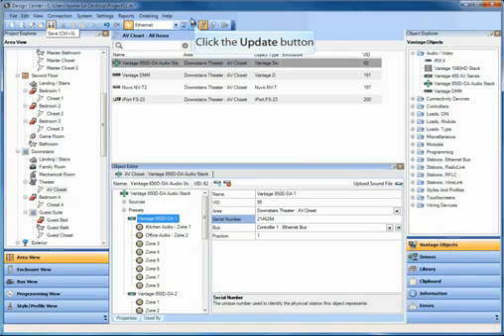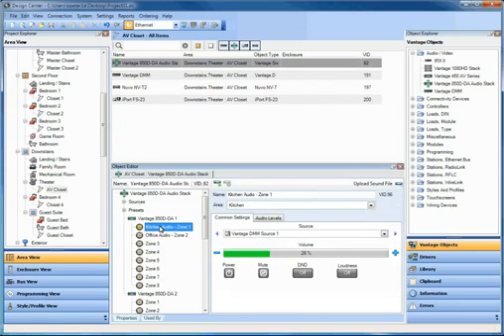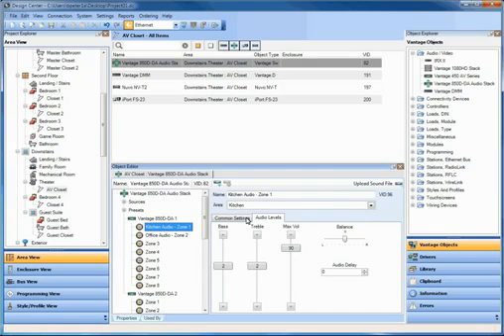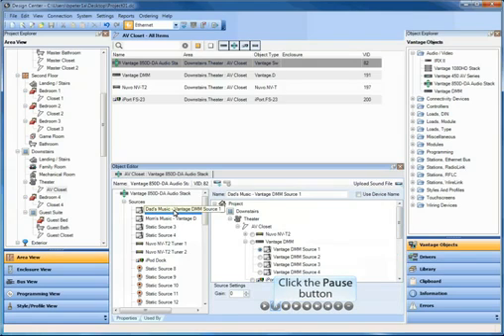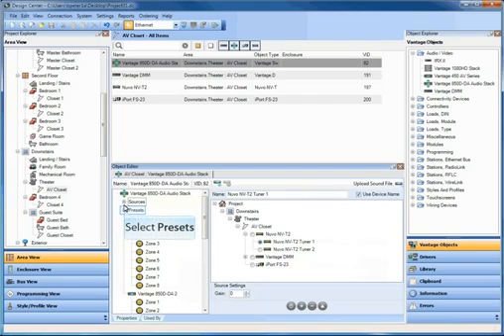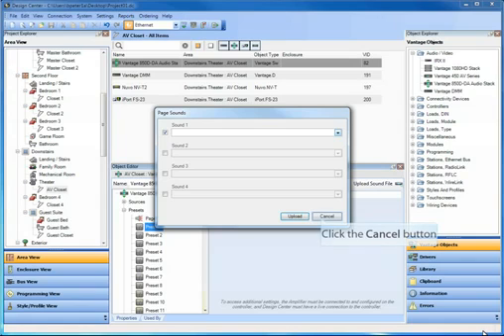Vantage 850D-DA Setup in Design Center 3.0 - Part 2.mp4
Learn how to set up the new Vantage 850D-DA Digital Distributed Audio Amplifier in Design Center 3.0.

Each 850D-DA has independent or linked volume control on each of eight amplifier/pre-amplifier zones and can accept any digital or analog source, including DVD and Blu-ray players, media servers, CD players, cable and satellite boxes, digital music players, and more. Additional 850D-DAs may be interconnected providing up to 72 zones of audio.